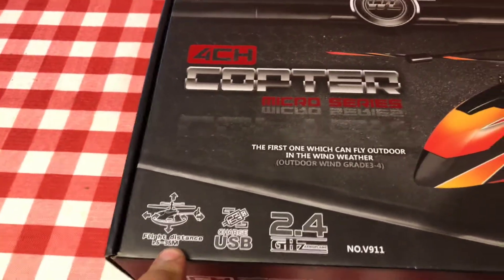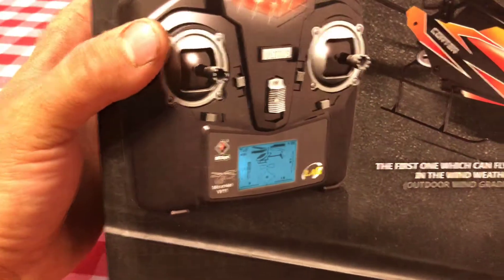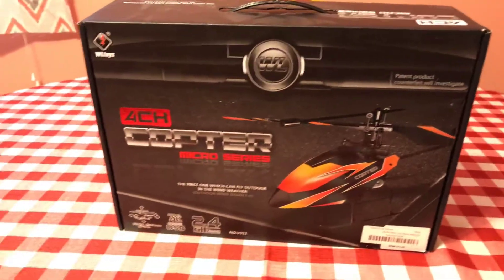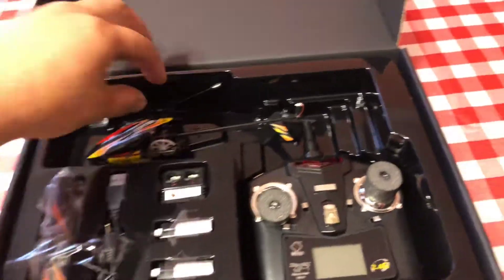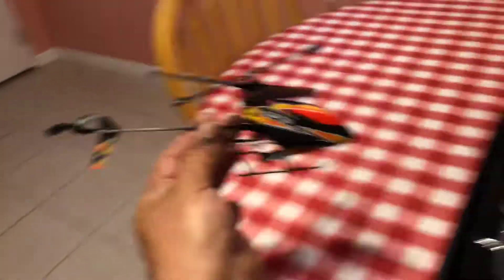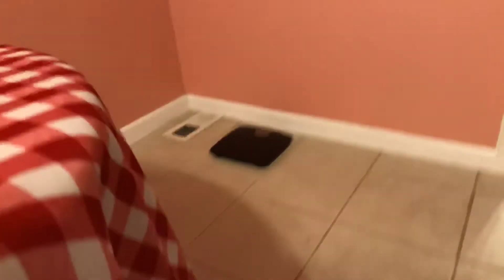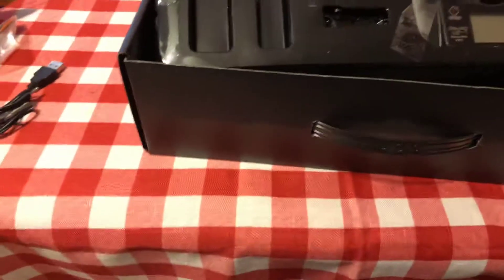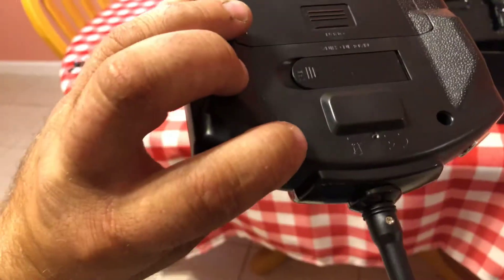Wltoys 4CH Copter V911- Unboxing- RC Cincy